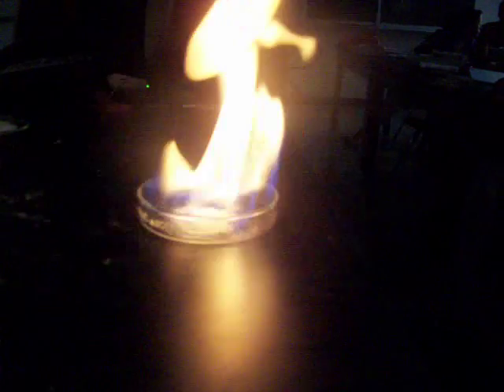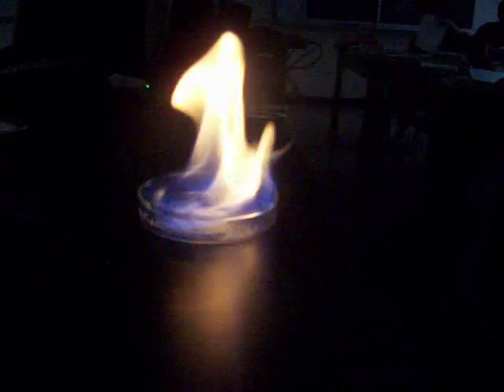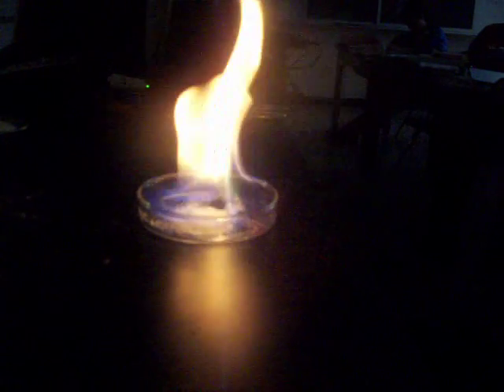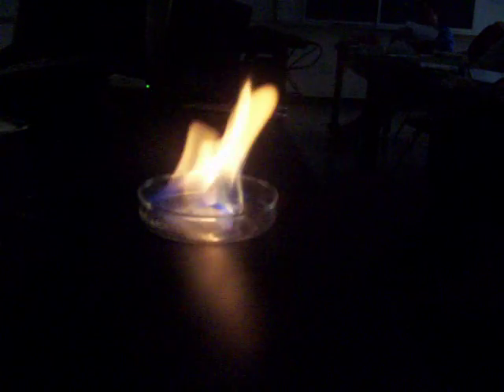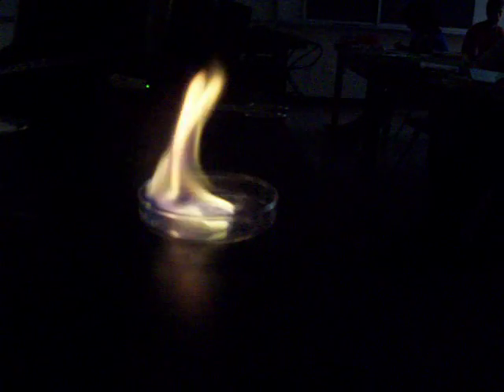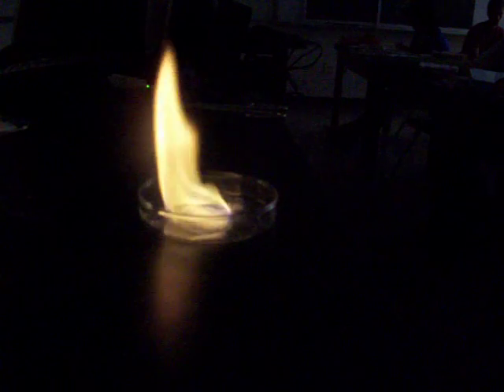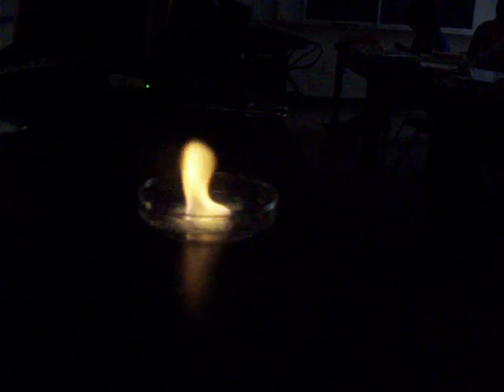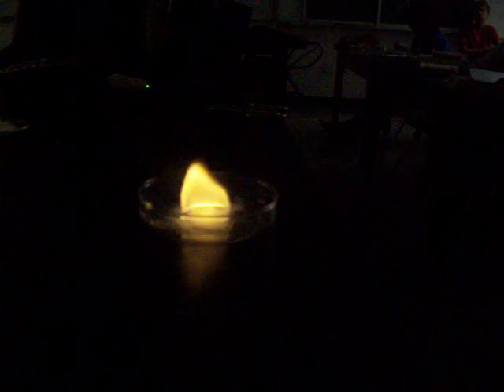Barium Chloride Flame Test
This is the '08-'09 school year's flame test demonstration. It went better than last year's demonstration (I have 3 videos of those on YouTube), but not as good as my first year's still (I have 7 of those videos [e.g. The flame test is preformed by burning a metal salt using a flammable liquid. Each chemical (in this case metal ion) gives off a characteristic color (seen here as changes in colors of the flames) when the electrons fall back down from their excited state and emit light at certain wavelengths (colors). This year I decided to do something different and filmed each salt individually.
An alcohol is used to burn all of these salts, this one is barium chloride (BaCl2) which has a yellow-green flame.